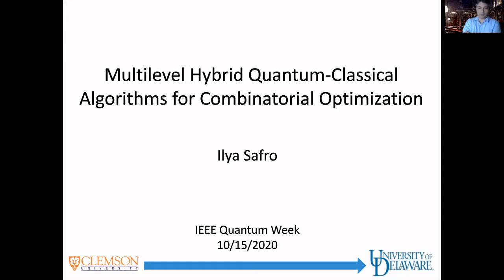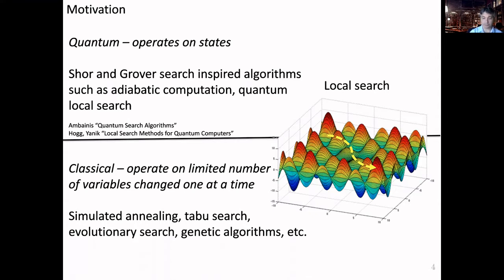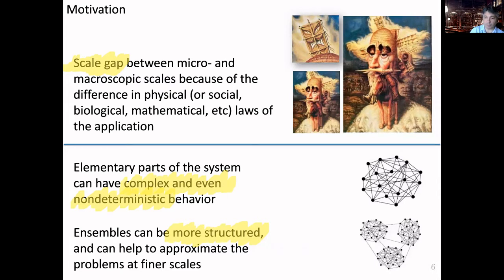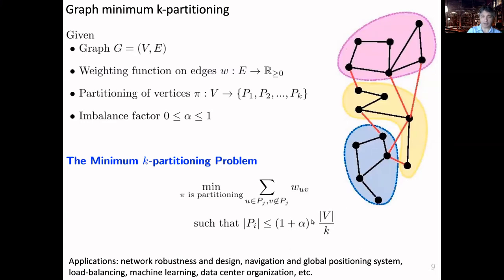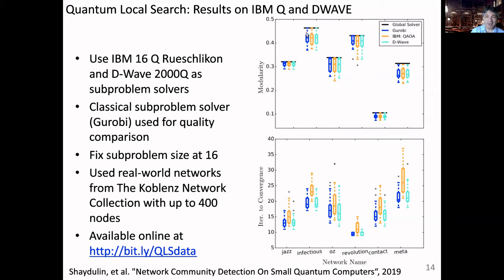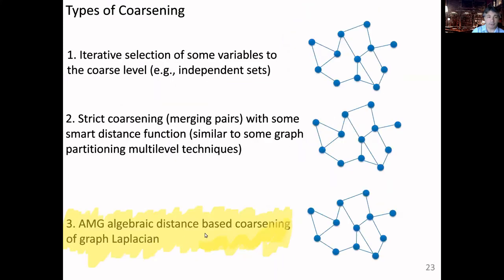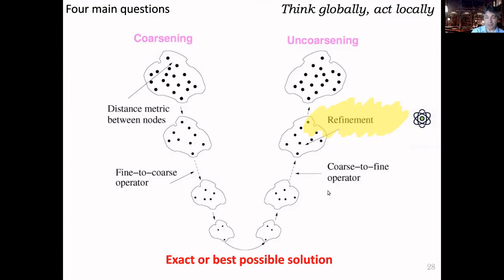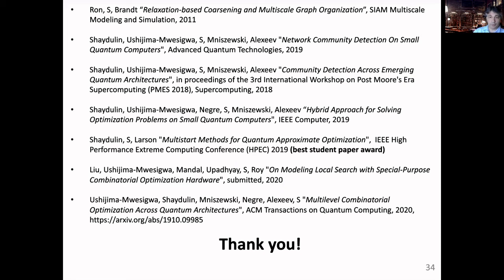A tutorial on Quantum Approximate Optimization Algorithm (Oct 2020). Part 3: Problem decomposition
Part 3 of the tutorial on Combinatorial Optimization on Quantum Computers.